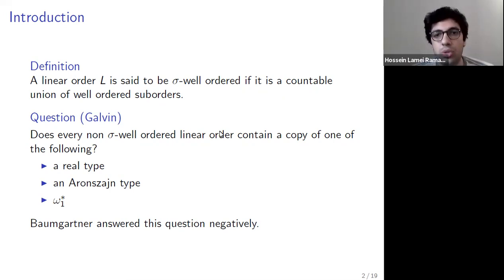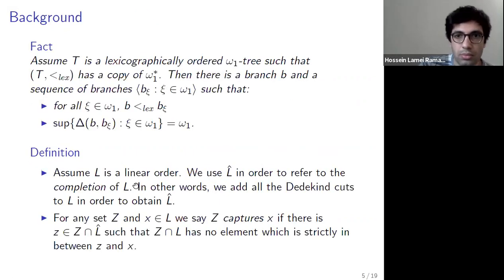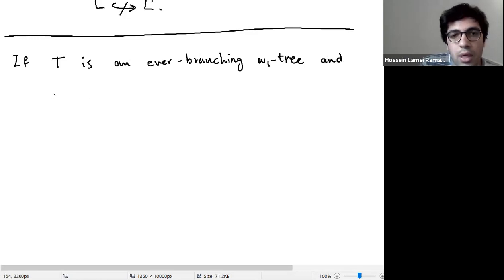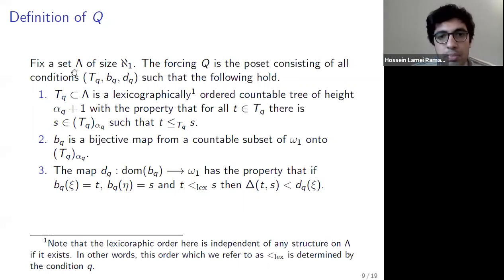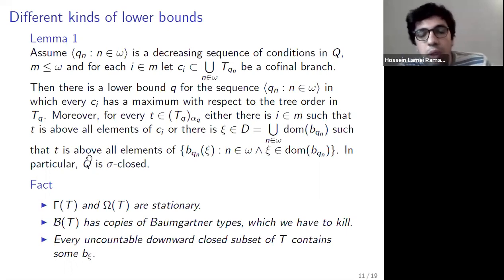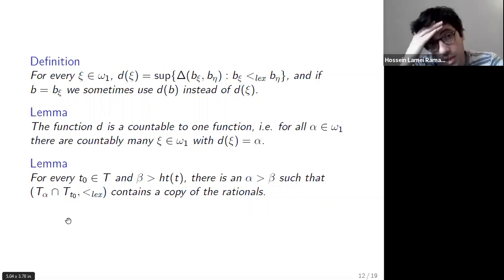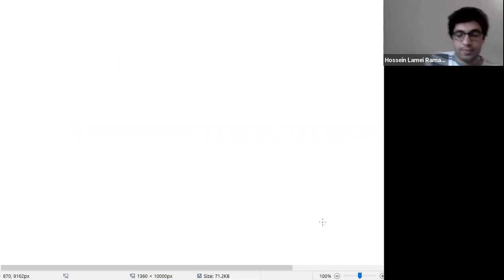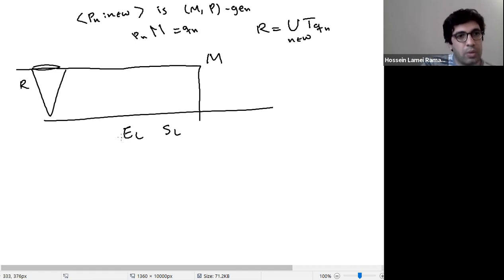Hossein Lamei Ramandi: Galvin's question on non-sigma-well ordered linear orders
This talk was given in the CUNY GC's Set Theory Seminar on 3/12/2021. The slides for the talk will be made available on the NYLogic